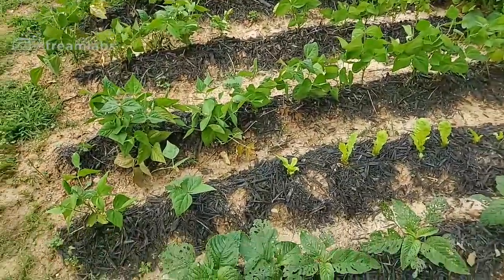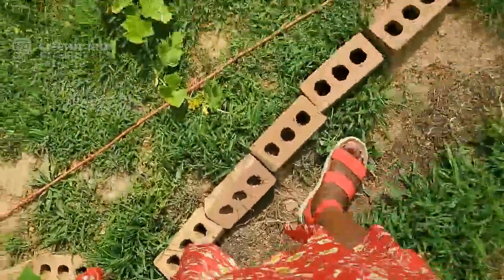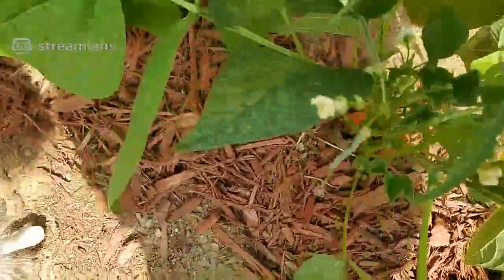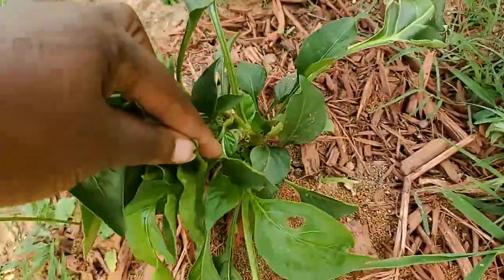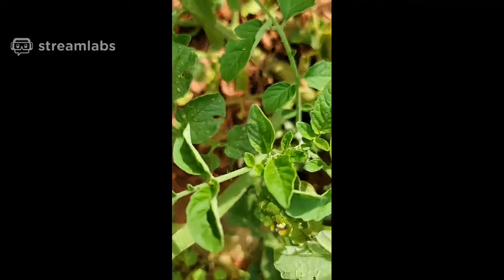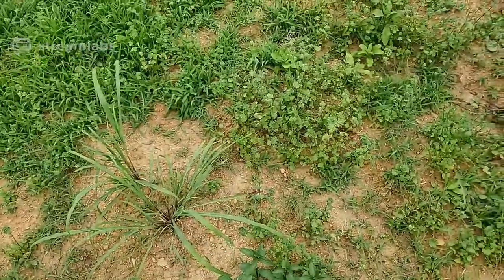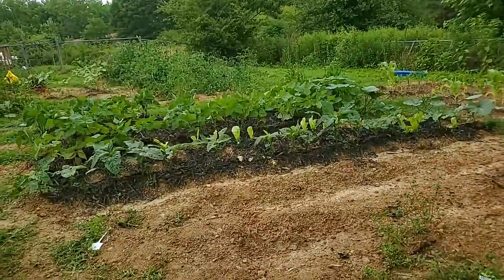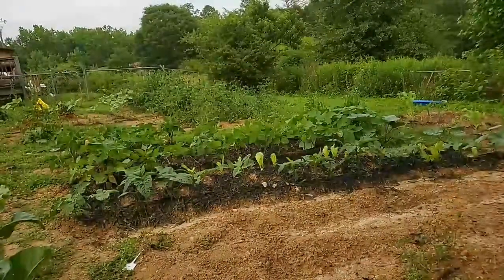My First Garden tour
Welcome to my first garden tour of the season! I am so happy that you could join us!!!

When we started out 2 months ago all we had was grass!!! After I got it plowed it was just dry Georgia clay!!! after some hard work by every member of our family ... including Pappi 😂😂😂 we now have a high yield producing Garden from which we have eaten many meals!

it isn't always easy!!! Some days I can barely make it out of bed 😭😭😭   And on some days the kids just aren't feeling it...  but we all went out and worked even on the days we least felt like doing it.

is it perfect??? oh no!!! it is still a work in progress! We definitely have more weeds than we would like ... we lost plants because of mistakes! Bad weather! and pests!!! However we never gave up and now the garden is giving back to us in food what we put in through our efforts!!!

I am eternally grateful for the good days and continue to work through the bad days!